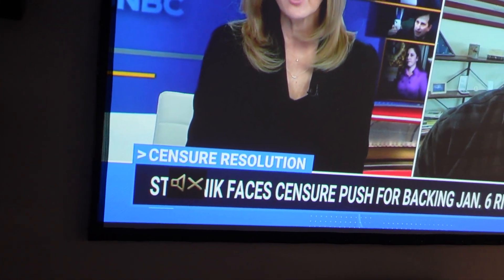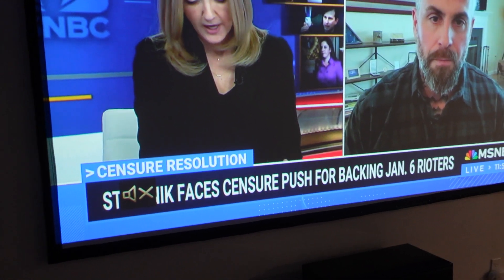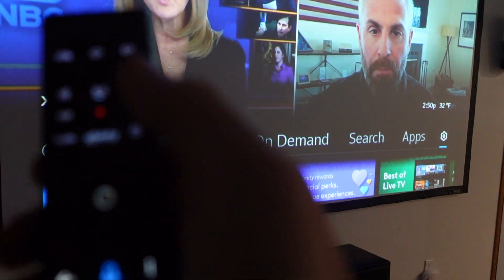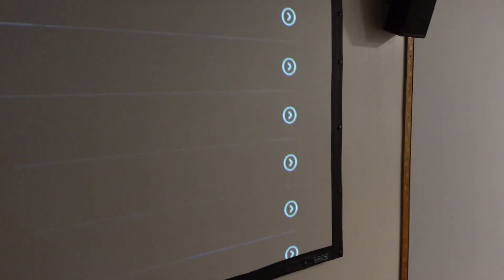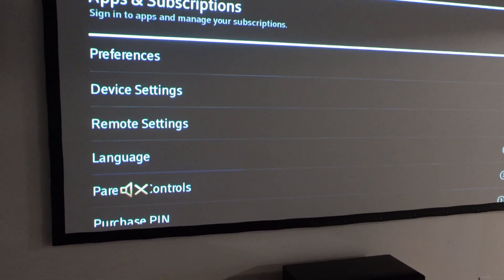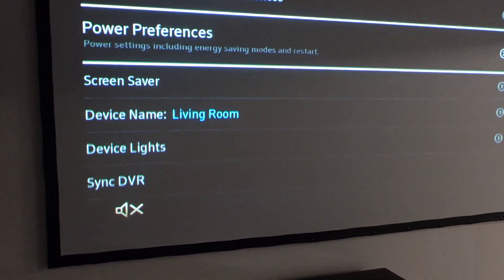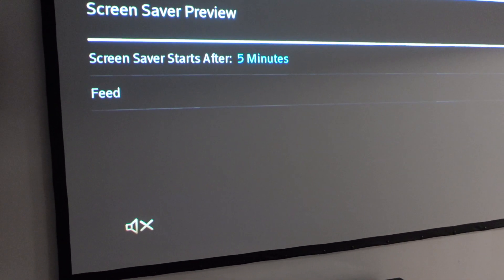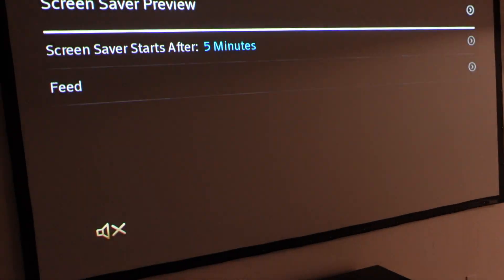How to Turn Xfinity Screen Saver On Manually